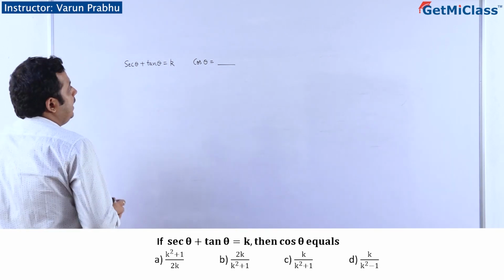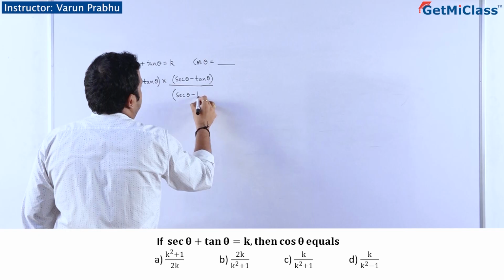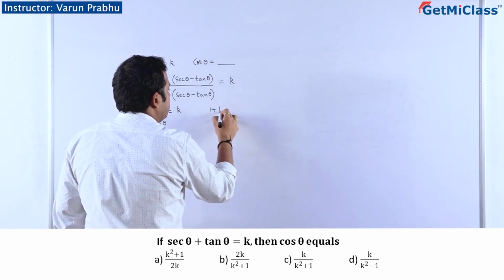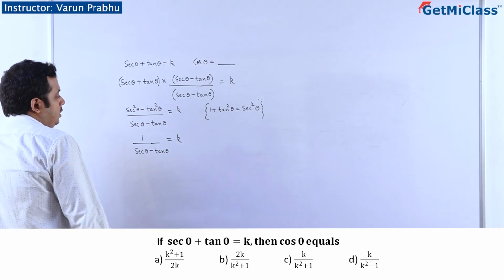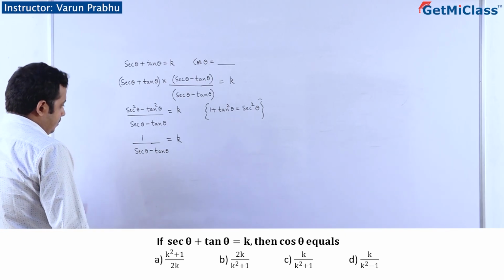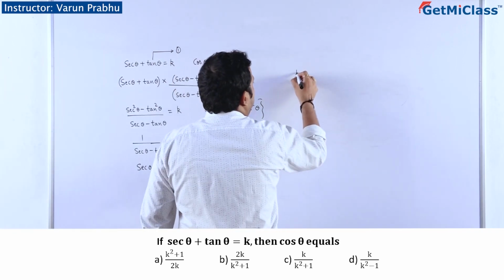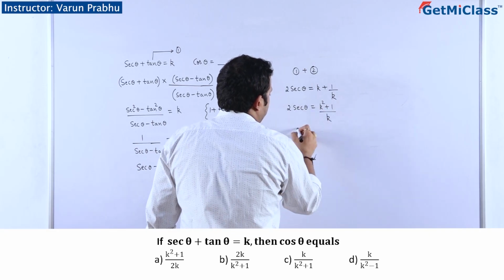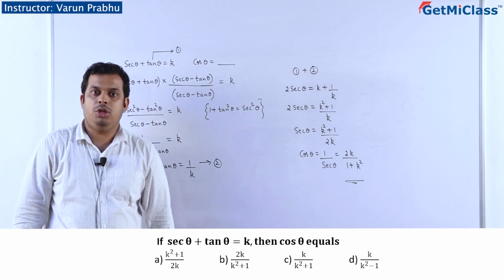Trigonometry Cosine Formula Derivation KCET 11th Mathematics Trigonometry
Solving for cosine in trigonometric equation, using secant and tangent identities.